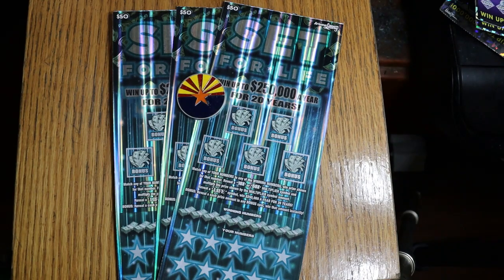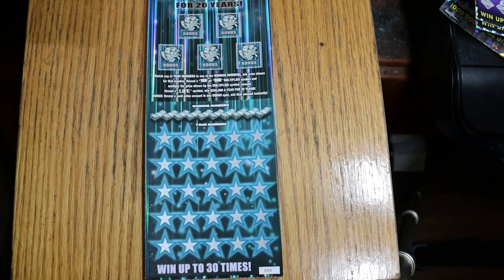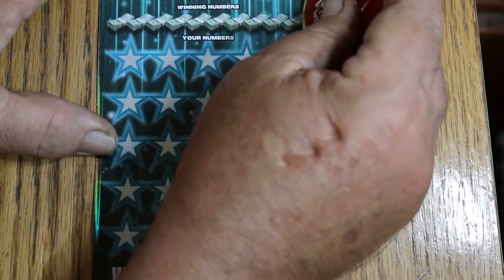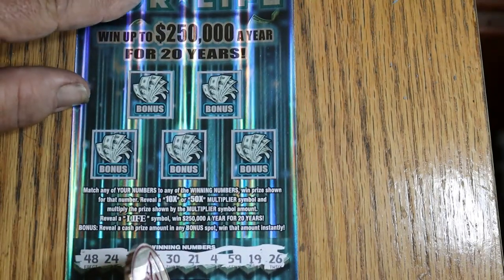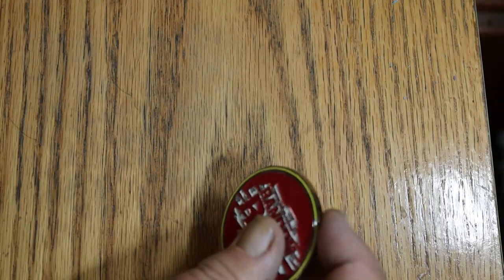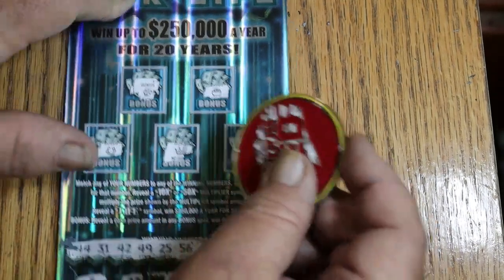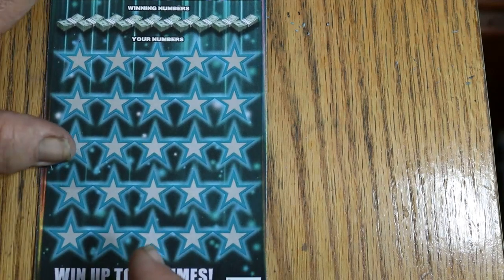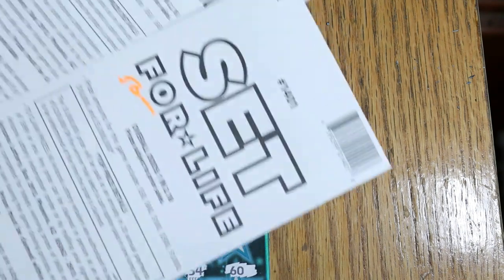💥THREE $50💥SET FOR LIFE💥